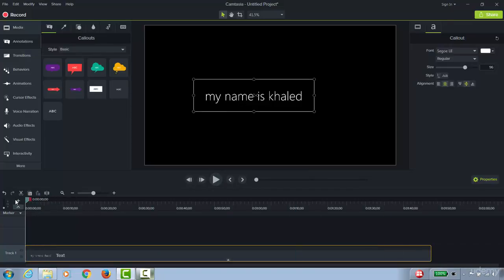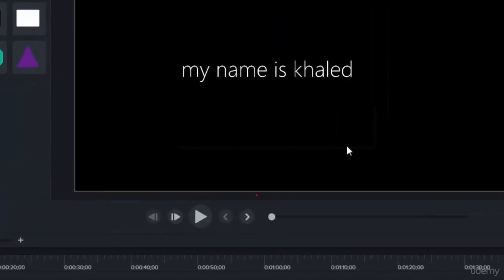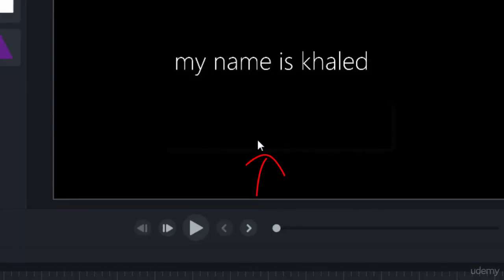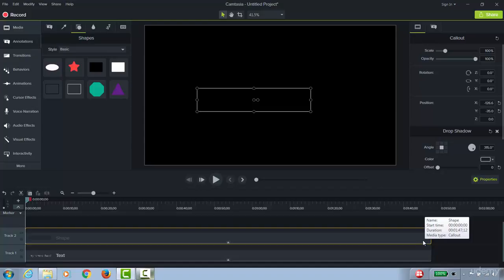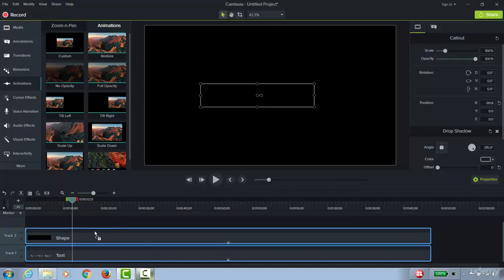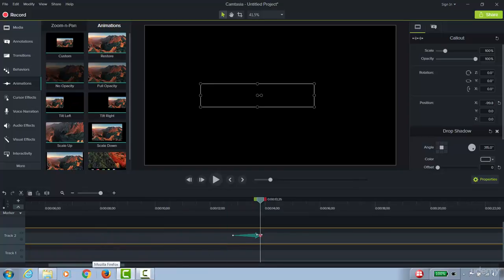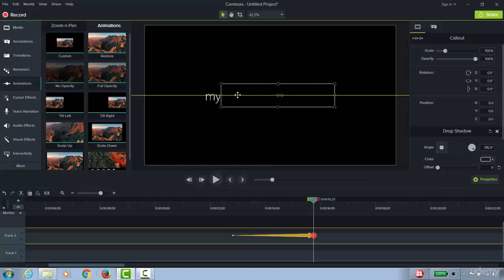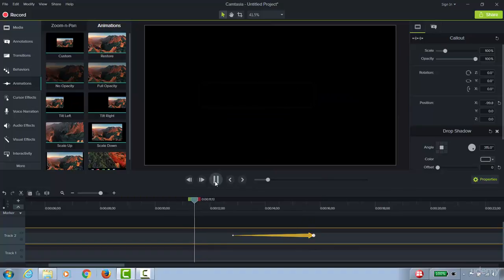Camtasia 9 - Become a Guru in Creating E Learning Videos : Computer Typing Animation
Camtasia 9 - Become a Guru in Creating E Learning Videos
Camtasia :Become a Guru in Creating E Learning Videos using Camtasia 9